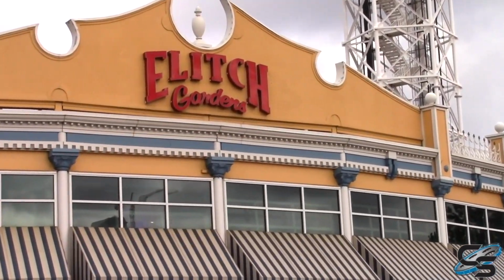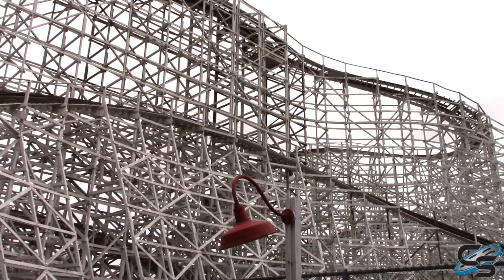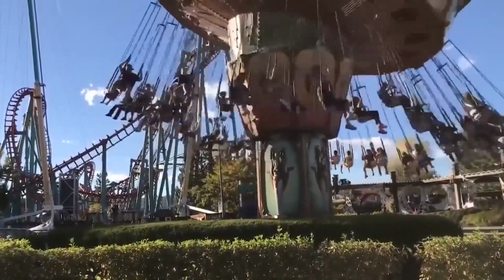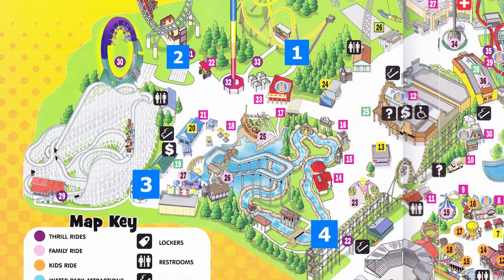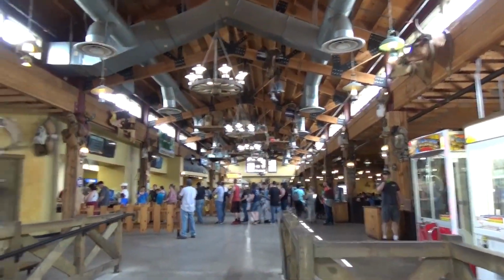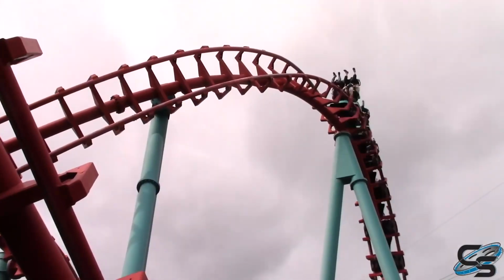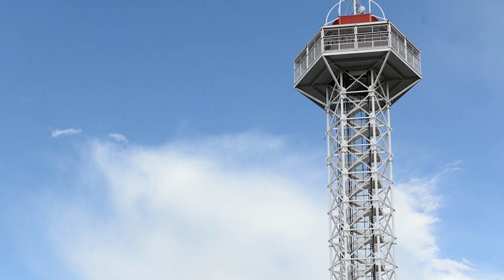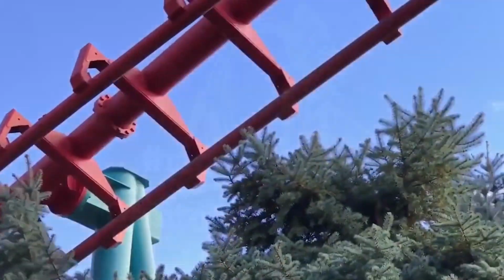The Ultimate Guide to Elitch Gardens | How to Have the Best Visit Ever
As a Colorado Native, I've visited Elitch's countless times, and in this video, I will explain how to have the best day ever at Elitch Gardens with numerous tips and tricks. What are some of your personal secrets to tackling this park? Have you ever visited Elitch's? Sound off in the comments below.

Be sure to be on the lookout for more coaster-related videos here on the channel.